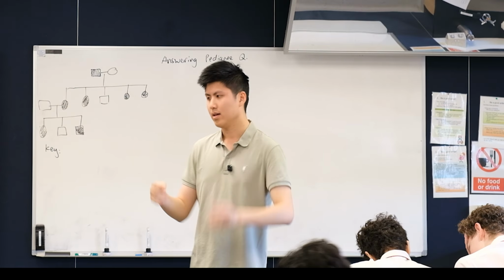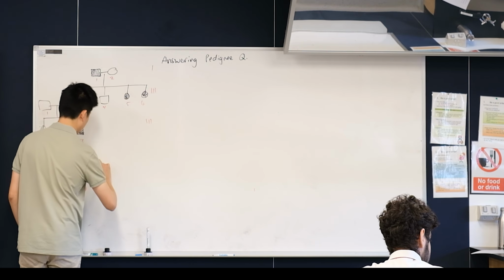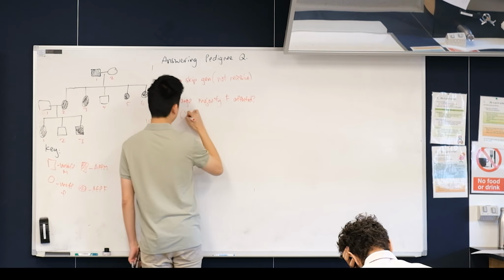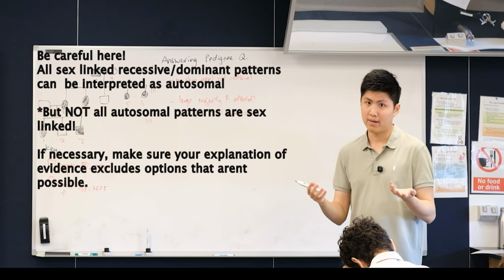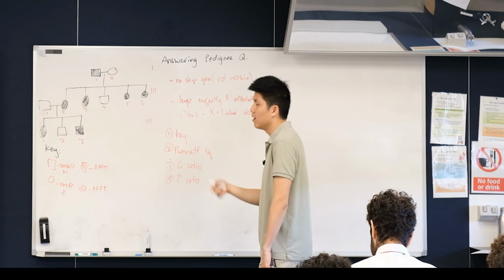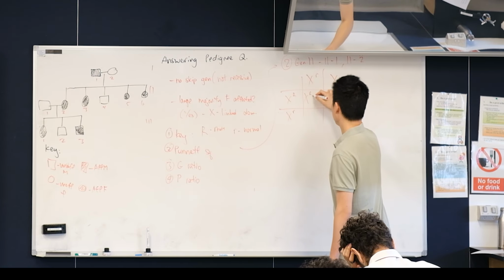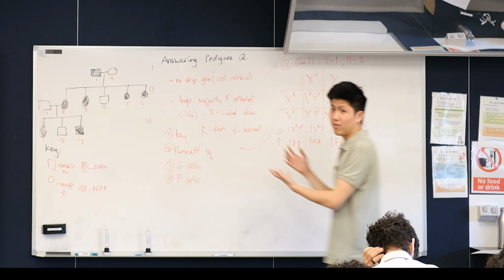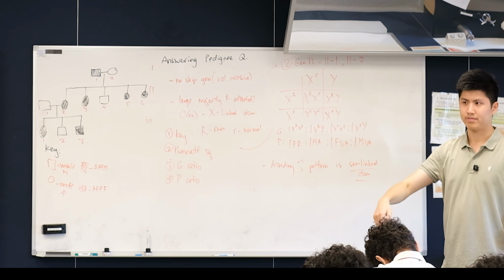How to answer a HSC pedigree question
A very brief framework on how to deal with pedigree questions.
General gist is:
1. Identify inheritance pattern
2. Provide evidence with Punnett square that draws on evidence from the pedigree
3. Use Punnett square to prove your inheritance pattern.
4. Profit and enjoy the marks :)